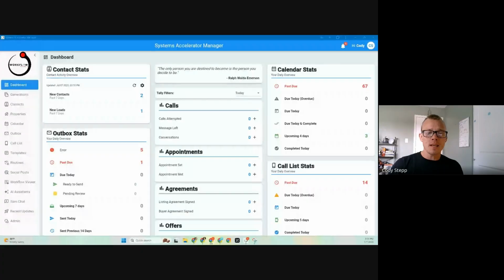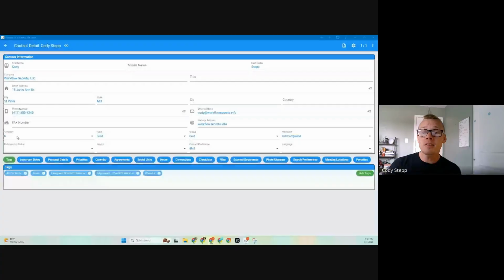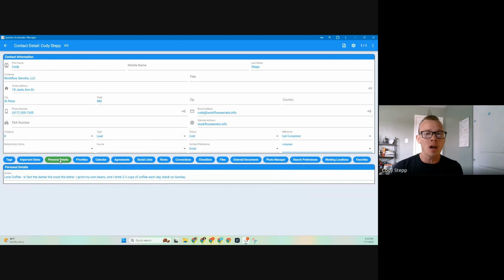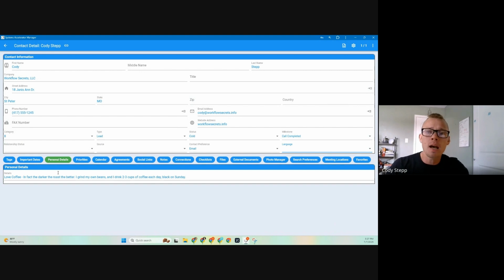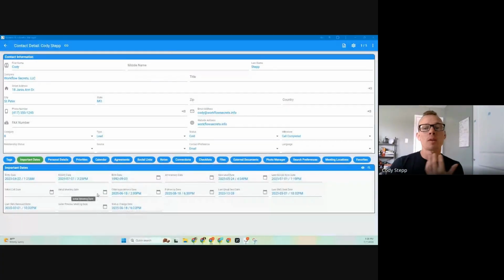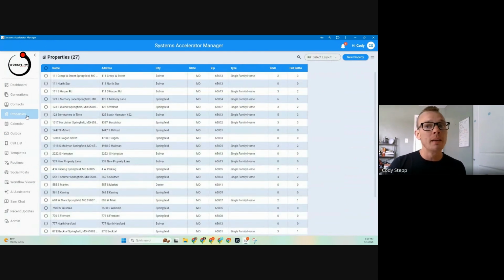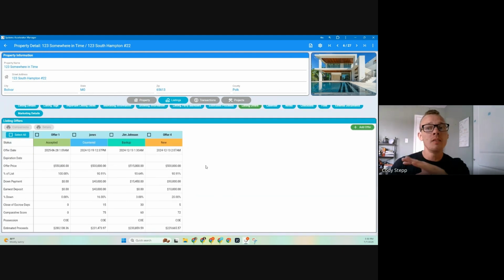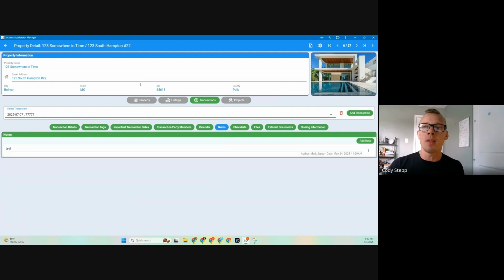AI-Powered Real Estate CRM: SAM’s Databases (Contact, Property, Listing, Transaction, & Projects)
Discover how SAM’s AI-powered databases transform client engagement in real estate. From personalized communication to smart property workflows, this is CRM reimagined.